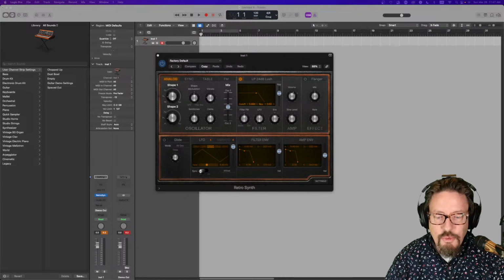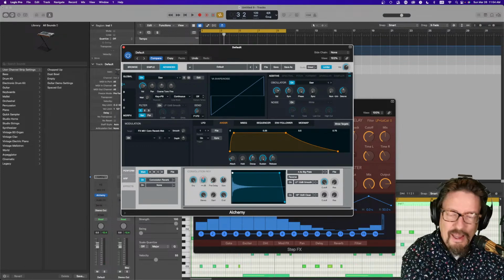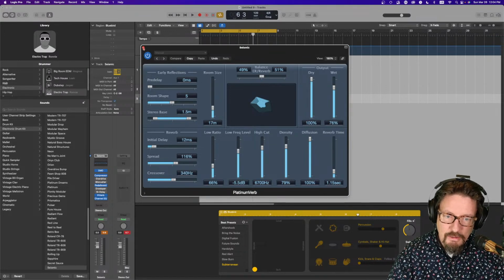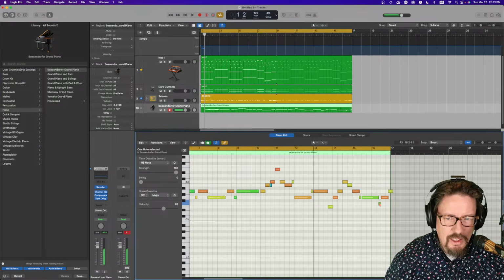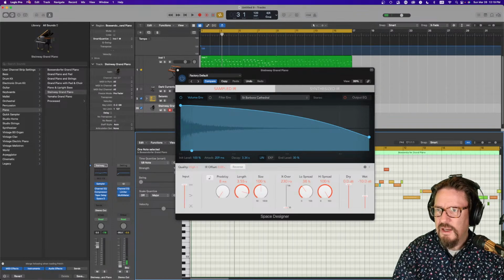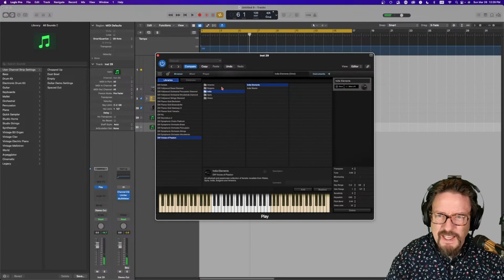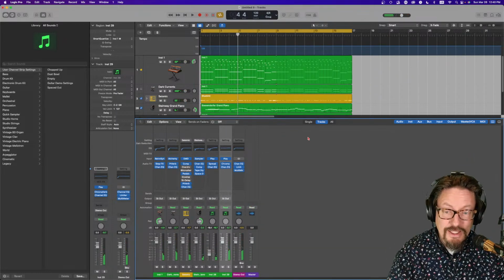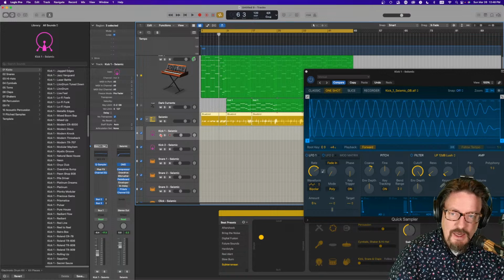Songwriting with Reverb in Logic Pro | Livestream and Q&A